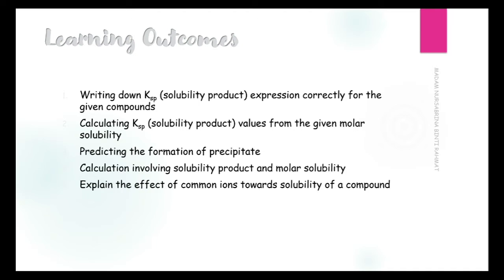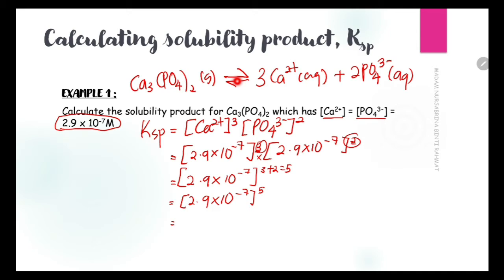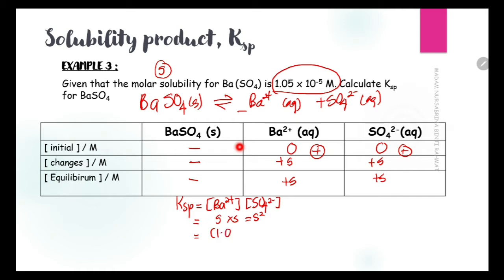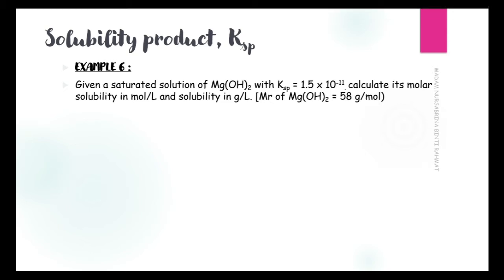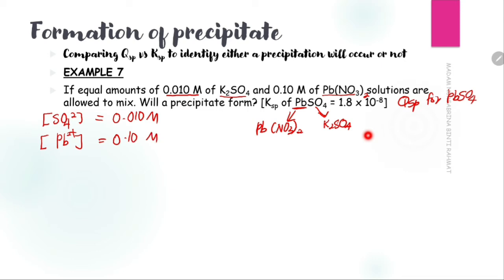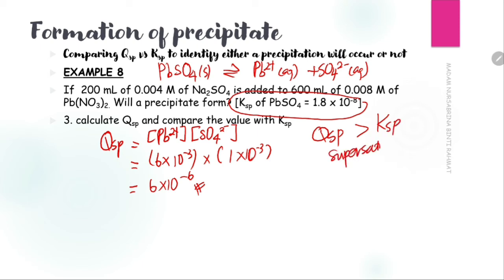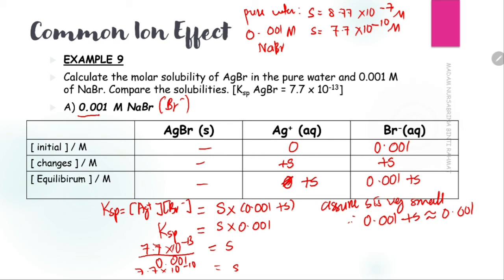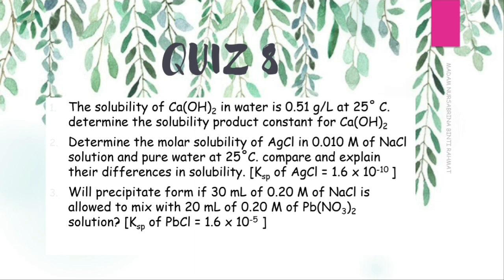Solubility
7.4 SOLUBILITY
CHAPTER 7 SK015
at the end of this video, you will learn to:
1. writing down solubility product expression and calculate its value based on the given solubility or molar solubility
2. predicting the possibility of precipitation
3. understanding the common ion effect towards solubility of a salt